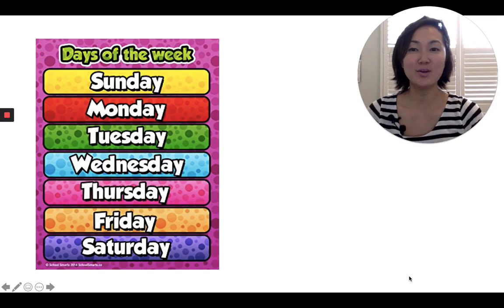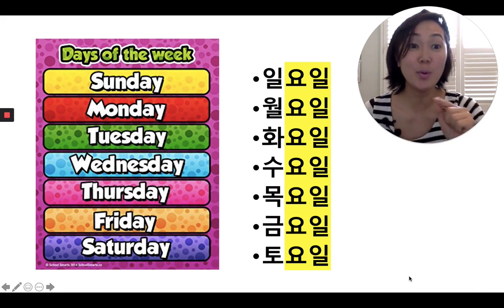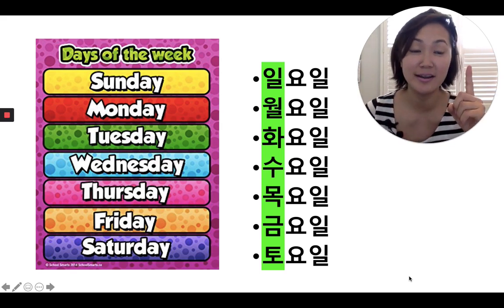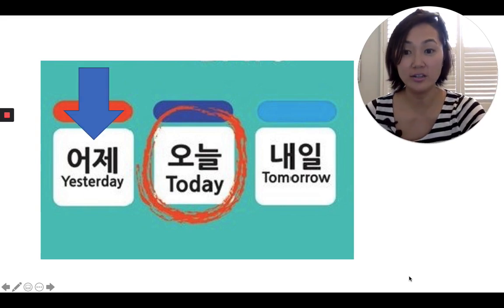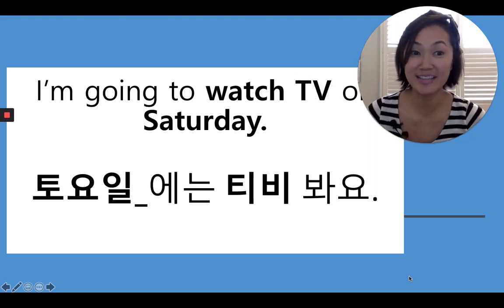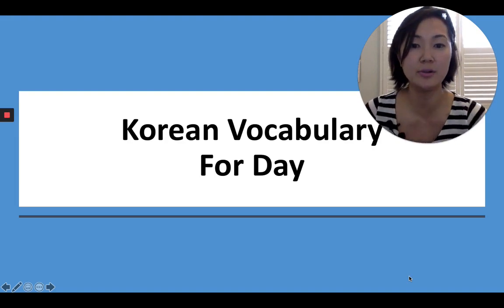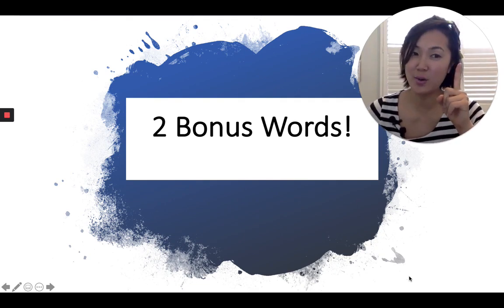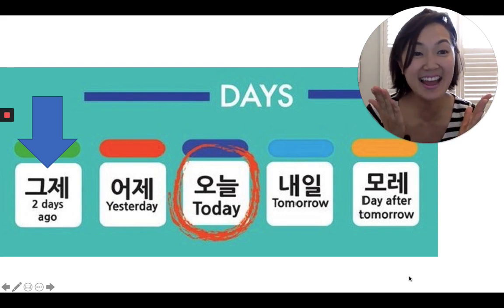Ep. 7- Hangul Joa (한글좋아) Days of the Week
Hangul Joa (한글좋아) Days of the Week

Mama Kang teaches the Days of the Week in Korean
We also go over the Korean vocabulary words related to time: yesterday, today, and tomorrow.

📚[Books] Browse Mighty Fortress Press Books for Kids!

🎙️[Podcast] Try listening to our Podcast while driving or doing the dishes!